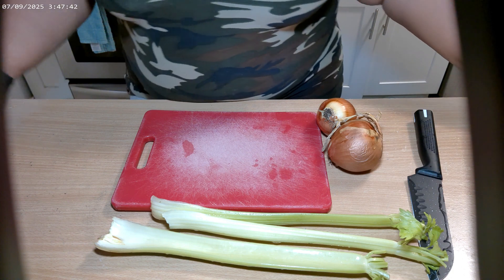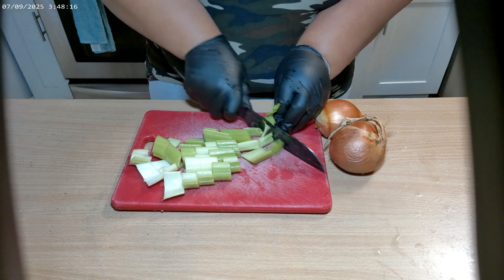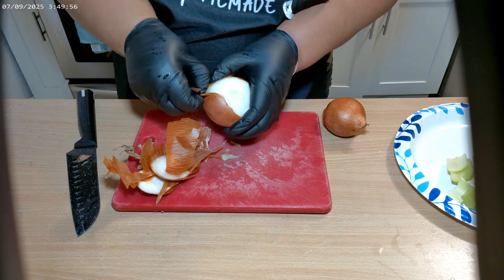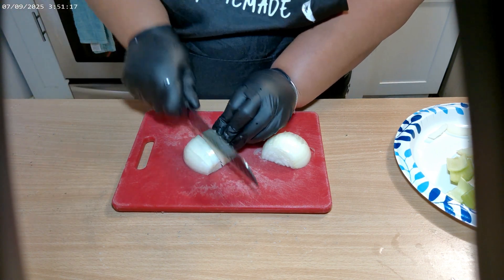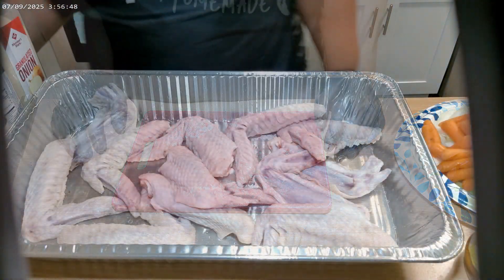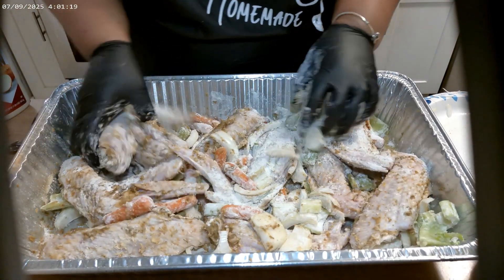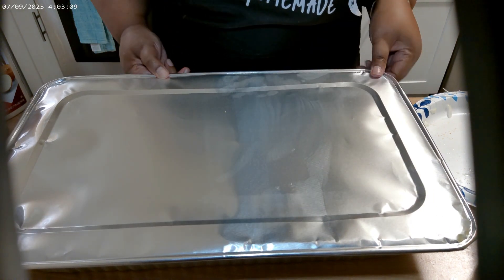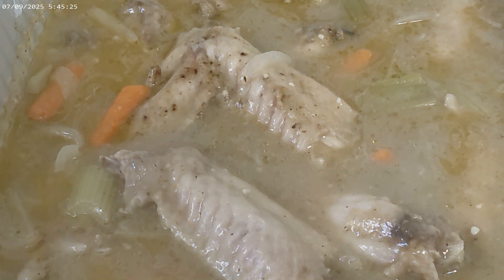Sunday Night Turkey Wings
Hi guys! Welcome or welcome back to my kitchen. Today we are making my Sunday Night Turkey Wings. I make this every few Sundays because my kids just love it. And trust me, guys. It's going to be absolutely amazing!

Ingredients
- Turkey Wings
- 2 Small Onions
- 3 Celery Stalks
- Handful of Baby Carrots
- 2 Tbsp of Minced Garlic (or approx. 8 cloves of garlic minced)
- 1 Cup of Flour
- 6-8 Cups of Water
- 2-3 Tbsp of Onion Powder
- 2-3 Tbsp of Garlic Powder
- 2 Tbsp of Chicken Bouillon Powder
- 1 Tsp of Season All
- 1 Tsp of Black Pepper
- 1 Tsp of Salt
- 1 Tsp of Poultry Seasoning